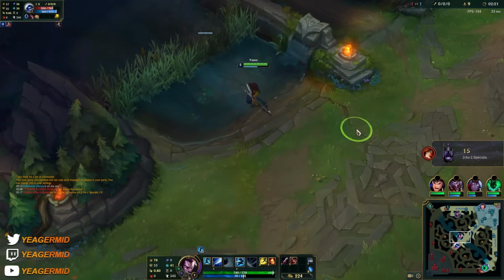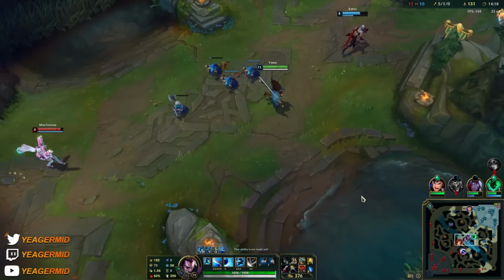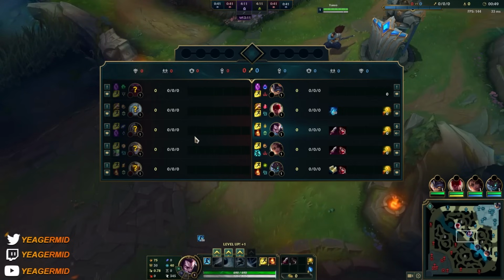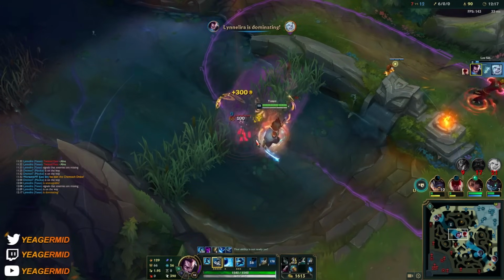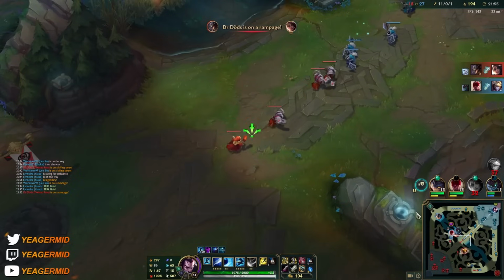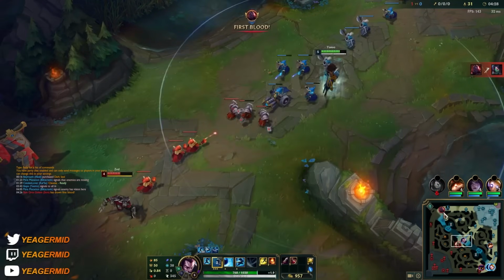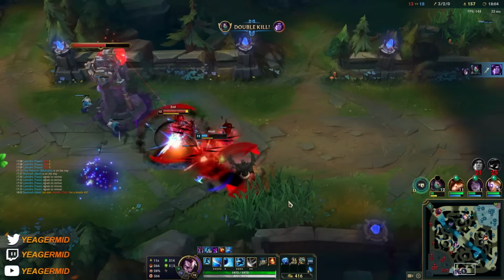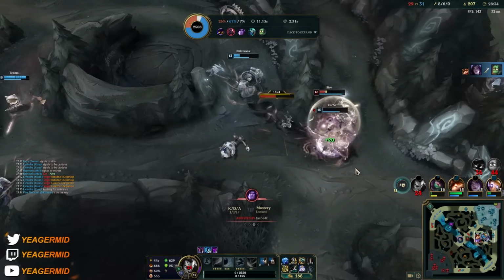HOW TO PLAY YASUO SEASON 14 | NEW Build & Runes | Season 14 Yasuo guide | League of Legends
How To Play Yasuo Like A Pro Season 14 | Yasuo Build Overview

0:00​​​​​​ - Game 1 (+Build)
24:38 - Game 2 (+Build)
57:08 - Game 3 (+Build)